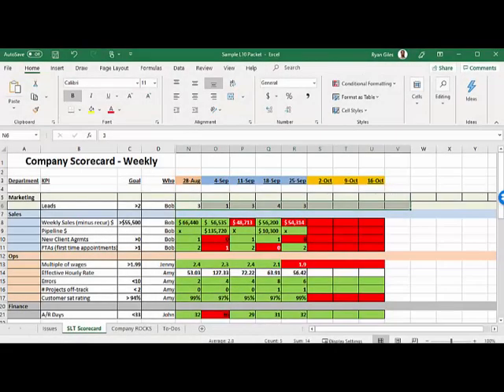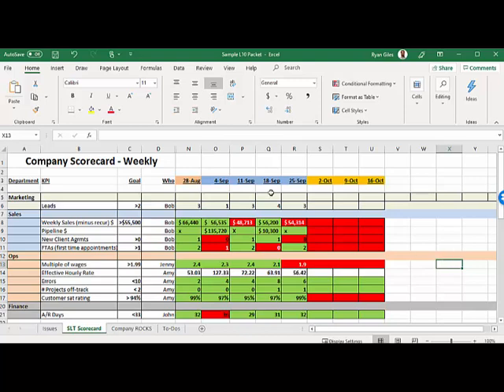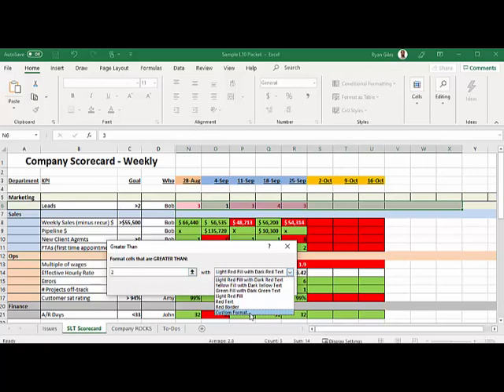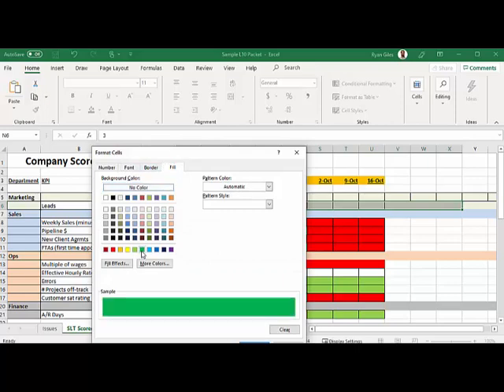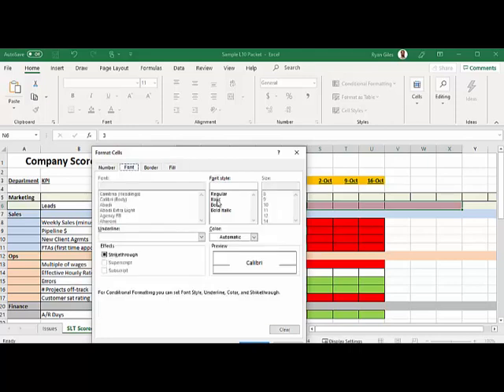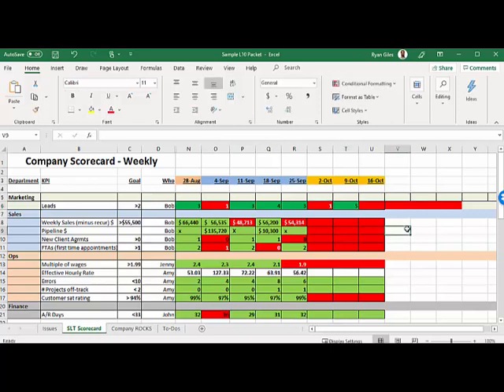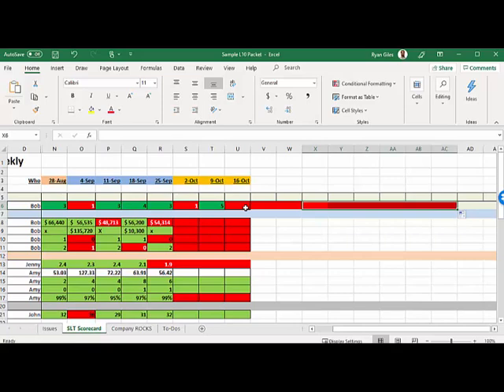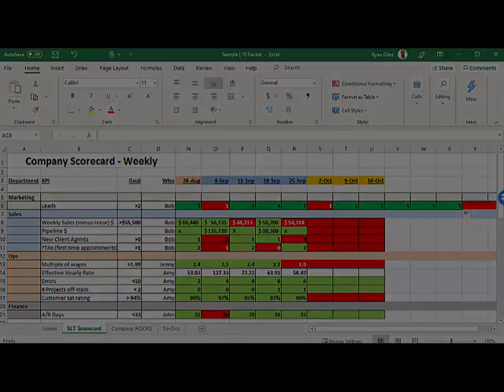Excel Conditional Formatting